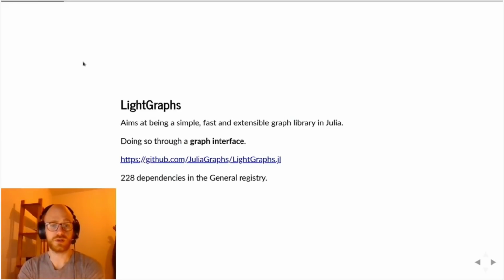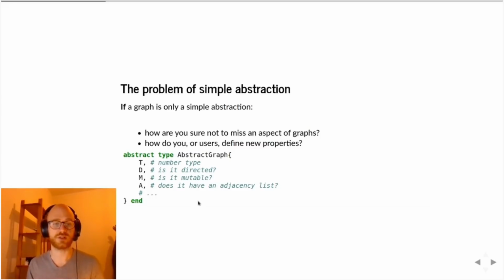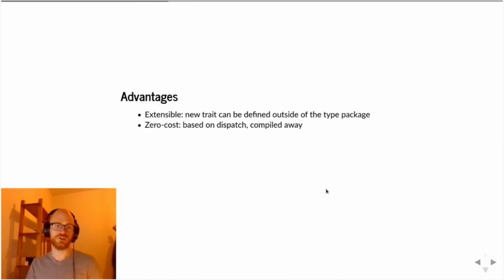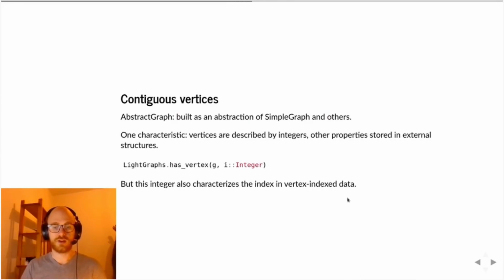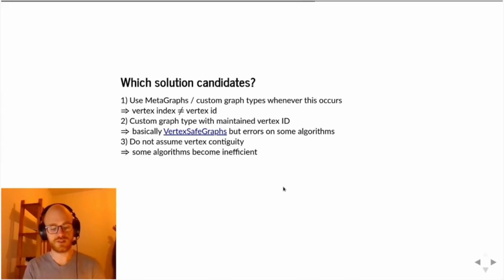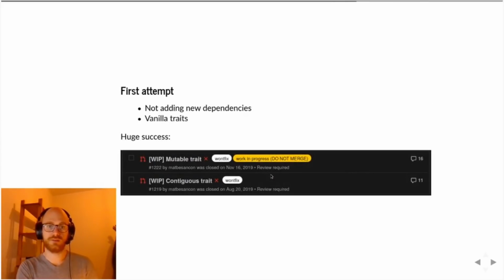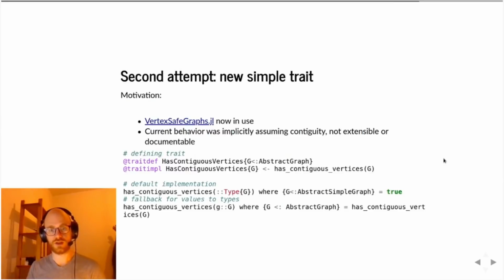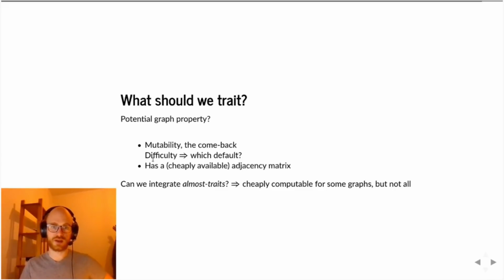JuliaCon 2020 | Lessons learned on trait-based descriptions of graphs | Mathieu Besancon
LightGraphs has been structured around a graph interface, which is used by algorithms without assuming anything on the underlying data structure. Few months ago, we realized it was implicitly assumed in some places that the graph vertices are contiguous integers starting from one. Making this assumption explicit for each graph type allows users to describe more properties of their types, and to indicate in the signature of algorithms whether this assumption is necessary.

The talk will cover the definition of interfaces for a Julia ecosystem and advantage of a trait-based approach, these two topics being of interest not only for graphs, but for other packages defining a common interface to reason on. TimeStamps:

00:00 Welcome!
00:10 Help us add time stamps or captions to this video! See the description for details.